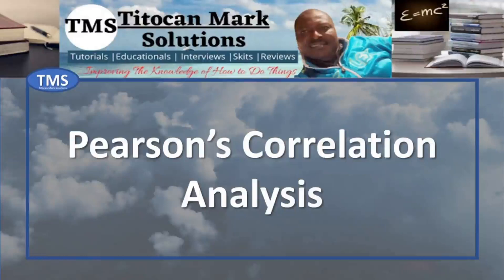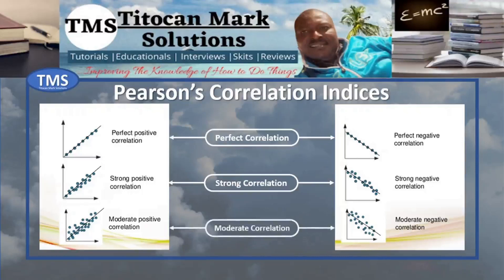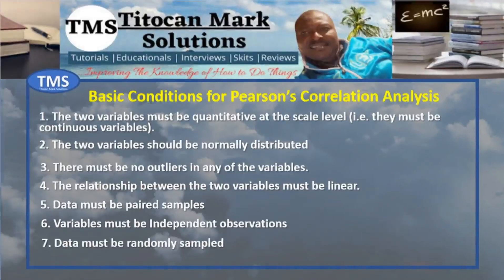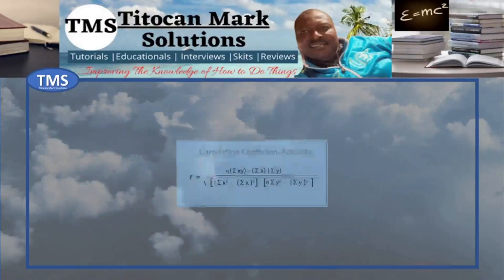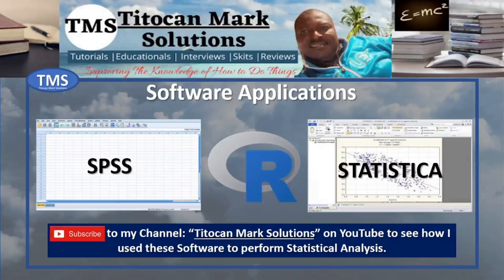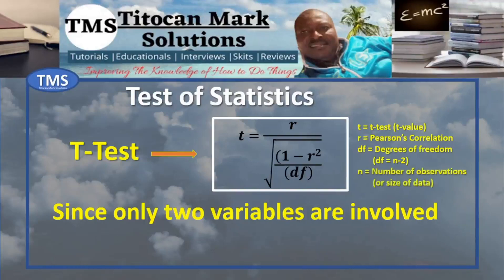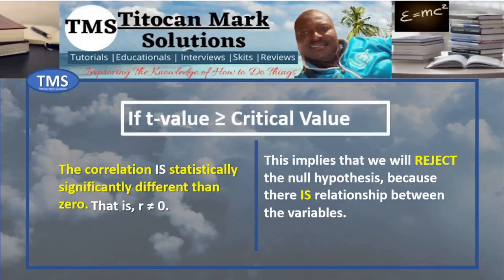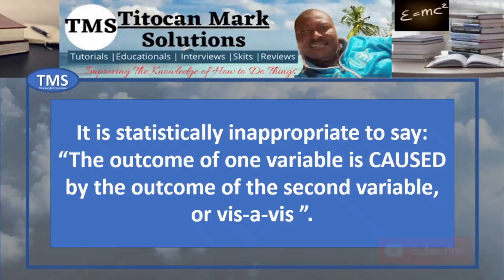How to Perform Pearson's Correlation Analysis for Beginners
The content of this video includes the general introductory to how to perform Pearson’s Correlation Analysis, and I give detailed information about using hand or software to perform the Pearson’s Correlation Analysis. This video would be most beneficial to the beginners, who wants to know how to calculate correlation coefficient and the conditions for performing the Pearson’s correlation.

In this video, you would learn:
1. What Pearson's Correlation Analysis is
2. How to state the hypothesis for correlation analysis
3. How to test for significance
4. The test statistics to use for correlation analysis
5. When to reject or accept the null hypothesis
6. The conditions for performing Pearson’s correlation analysis, and
7. How to write Correlation result I APA style

After you have seen this video, you are encouraged to see the next video which showed the practical calculation of the Pearson's Correlation Coefficient using Hand and software respectively.

If you like this video or the content, and you want to see more videos like this, please like this video by giving it a thumbs up, share this video and please remember to Subscribe for more Notifications. Once again, SUBSCRIPTION IS FREE.

Thanks for your time, and see you again in my next video.